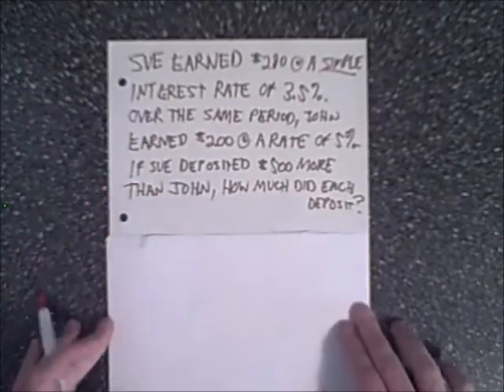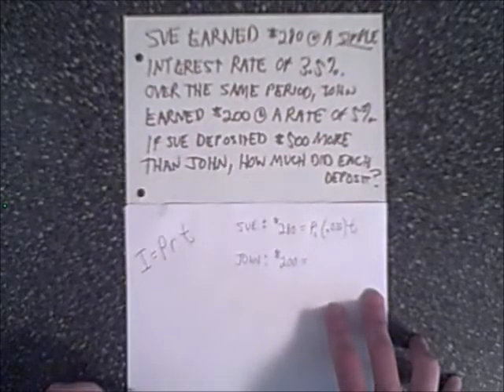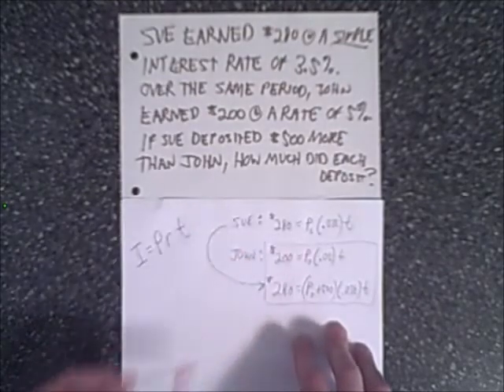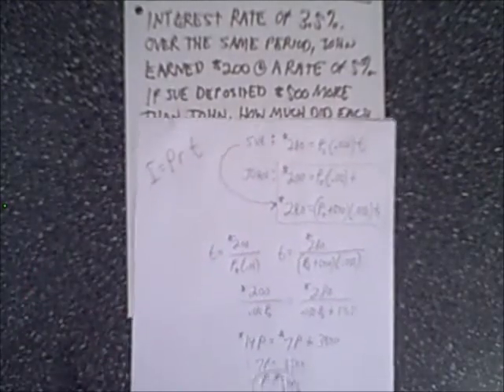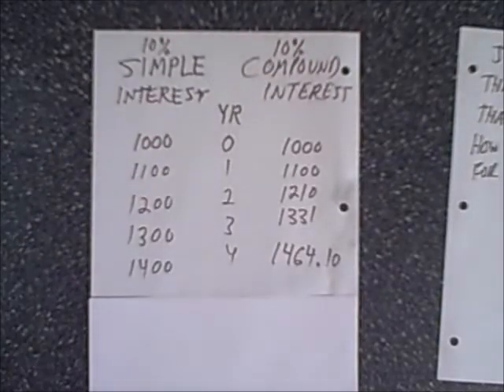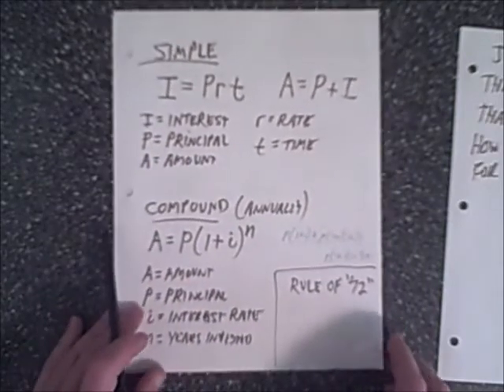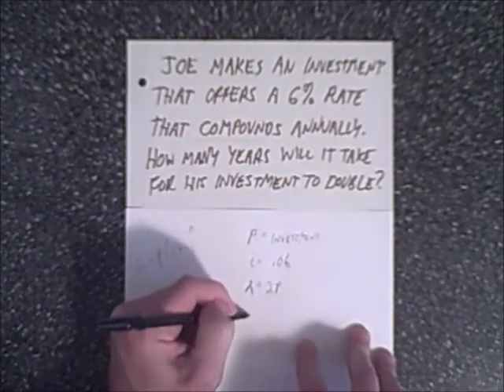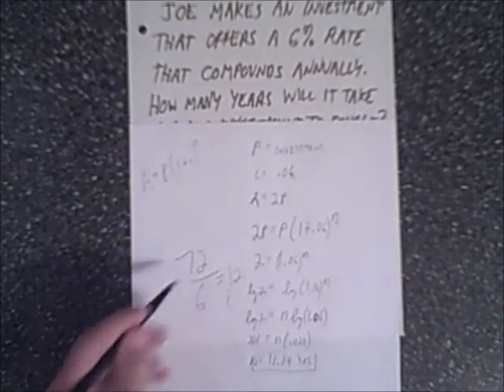algebra word problem 5 simple and compound interest examples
Mathplane Algebra Word Problem Video 5; Examples and step-by-step instruction for solving interest word problems; (0:07) Simple interest; (7:10) Compound vs. Simple interest; (8:40) Formulas and rule of 72; (9:27) Using compound interest; (12:33) Oscar the Dog!; Simple Interest vs Compound Interest Comparison Chart